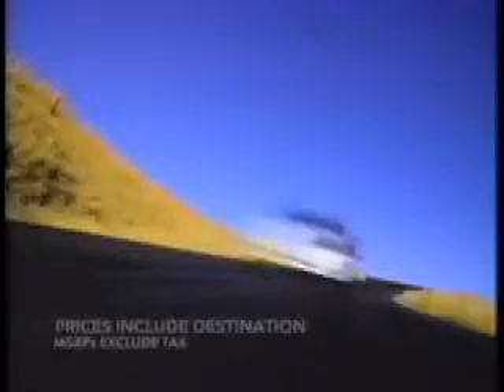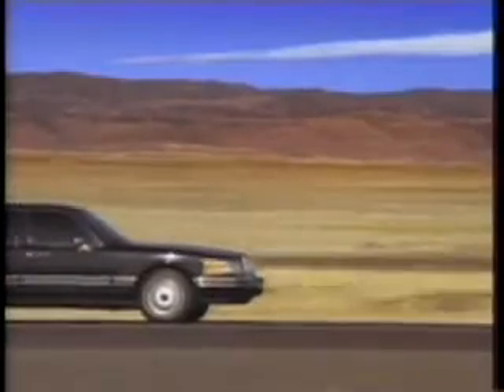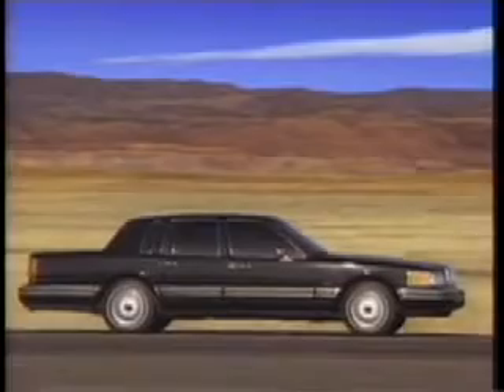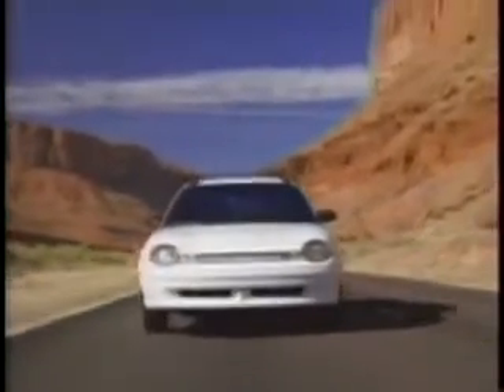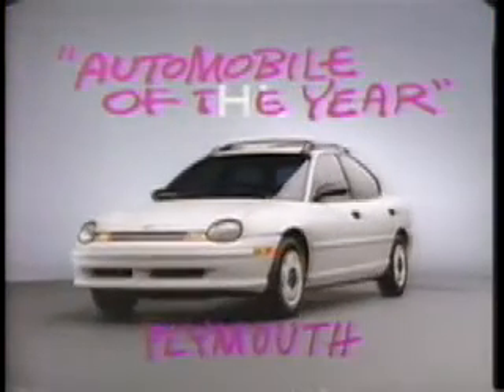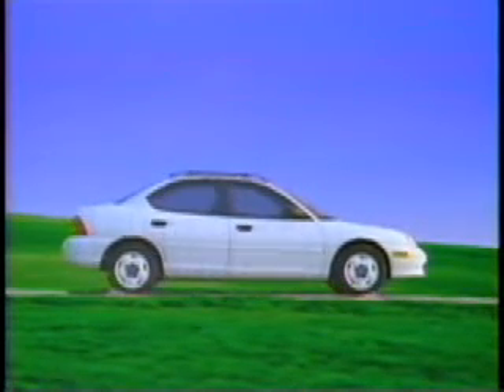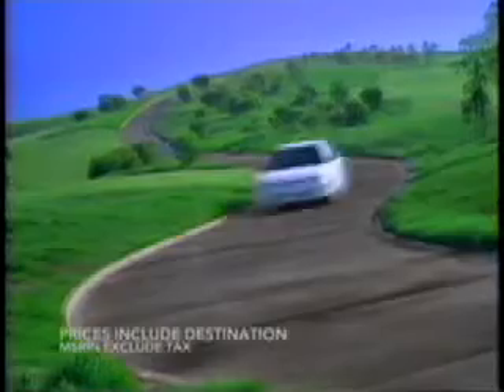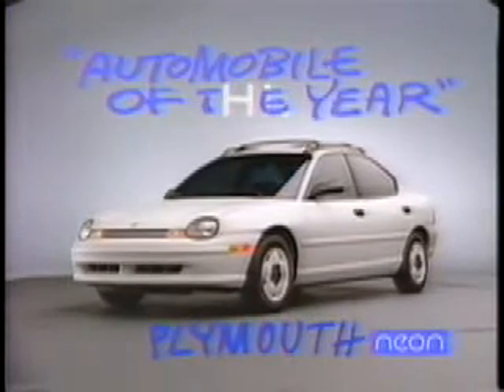1995 Plymouth Neon Commercial ×3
1995 Plymouth Neon commercial ×3